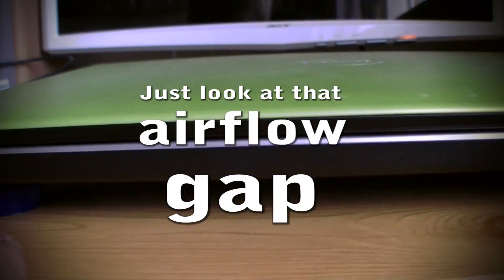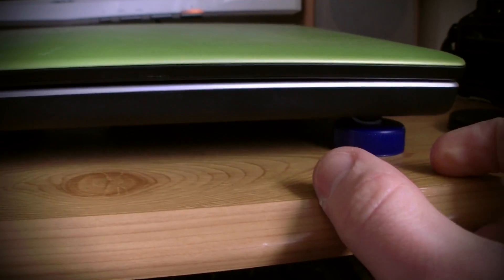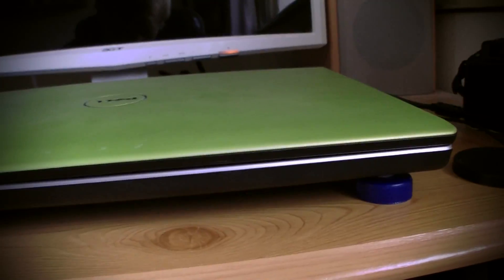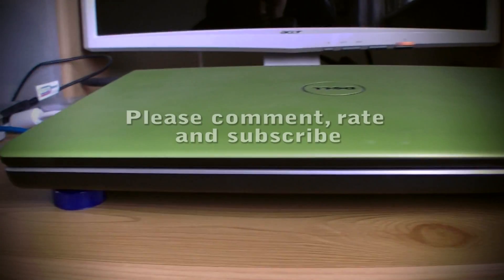Cheapest laptop cooler in the world! using plastic bottles?!?!?!?!?!?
how to make a free laptop cooler to improve the airflow around the system. Simple!